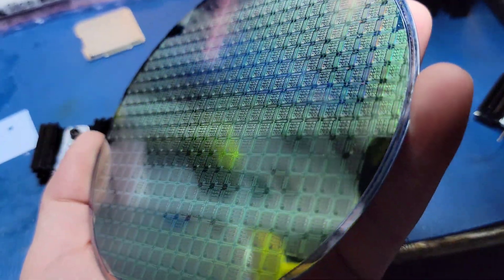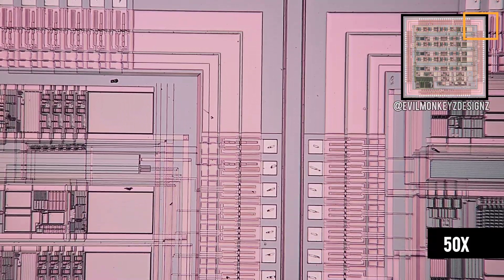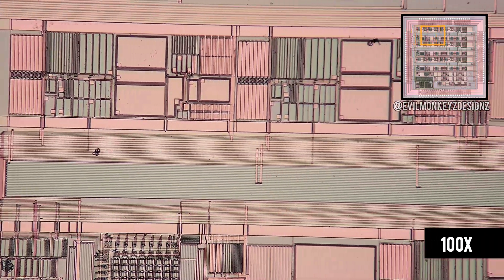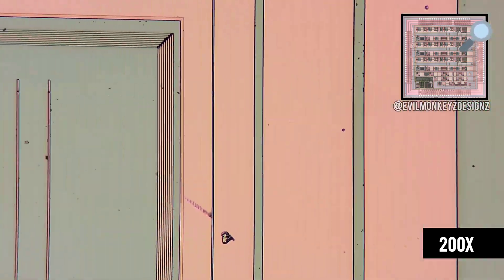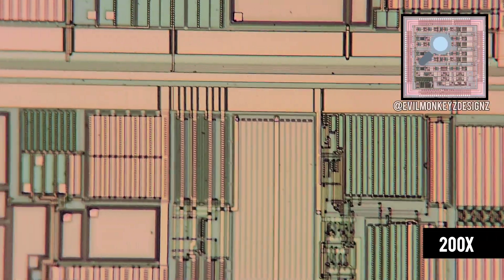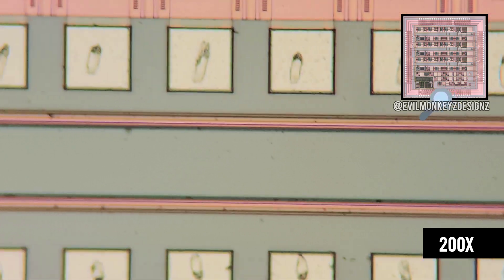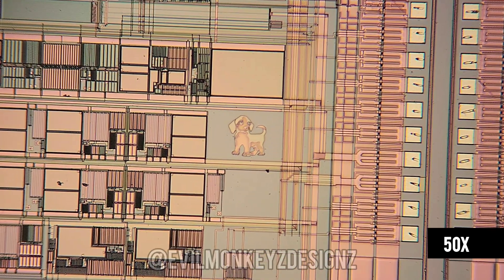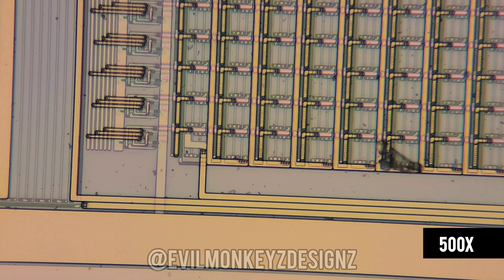Honeywell Silicon Wafer with a hidden secret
I found this silicon wafer while browsing on Ebay one day. The seller noted that there was a picture of a dog on it, and as soon as I saw that I knew I had to have it. I'm definitely glad I did, as I also discovered there was a second silicon doodle hidden on this wafer as well.

In this video, I tried out something new. I used my automated microscope to move the wafer as I filmed it. I did this at 50x, 100x, and 200x magnification. My thought was that you would be able to stop the video at any time and see a decent picture of the wafer, since its filmed in 4K 60FPS. How will it actually look after YouTube's compression algorithm is yet to be determined. If it looks okay, I may include this in all future videos.

50x Chip Pan:
1:05 - 1:39

100x Chip Pan:
1:39 - 3:05

200x Chip Pan:
3:05 - 5:52

Thanks to some super-sleuths on Twitter, I'm pretty sure I know what the chip on this wafer is. Twitter user AaroPeramaa pointed out this matches up with part number 5962-03A0302NXB from Onsemi, and I would have to agree. Onsemi (previously ON Semiconductor) purchased the AMI location in Pocatello Idaho.

Searching for this number led me to a PDF link from Mouser, which includes this part. In this document, there is an alternate part number listed: 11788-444. The 11788 number matches the number found on this wafer. This document lists the description as "INTERFACE FOR RING LASER GYRO", which seems plausible. Honeywell does make a few different ring laser gyroscopes, so this definitely seems within the realm of possibility.

If you're interested about the microscope automation, I'm wrapping up that project and I hope to finally have the full video showing everything I did to make it automated. Keep an eye out for that in the future!

🔬 Join the ChipChat Discord Server!

Stop by my website to purchase some PCBcoins, Silicon wafers, and more! Each purchase helps fund the work I am doing to document more chips.

All music used in this video is AI generated and licensed through a Soundful Premium Subscription.
0:00 - 3:04 : Caffeinated Circuits
3:05 - 6:44 : Subway Circuits
6:45 - 8:38 : 80's Circuits